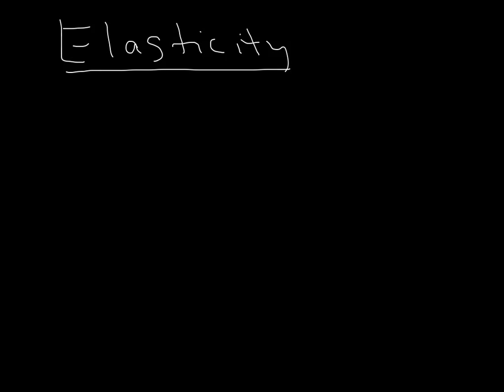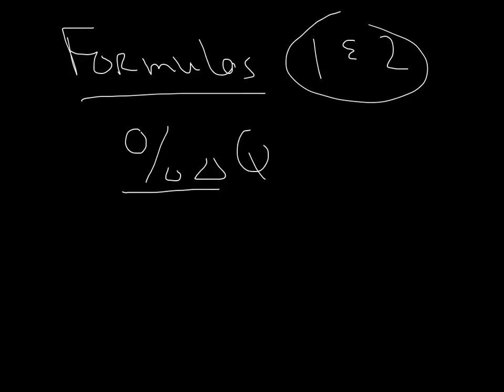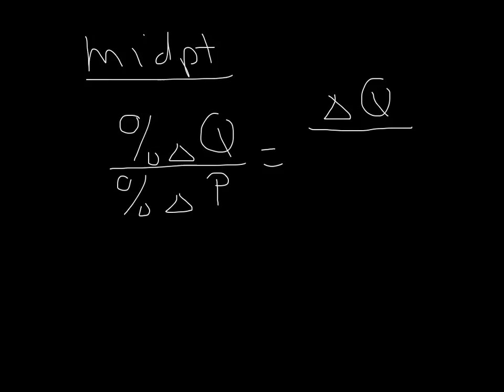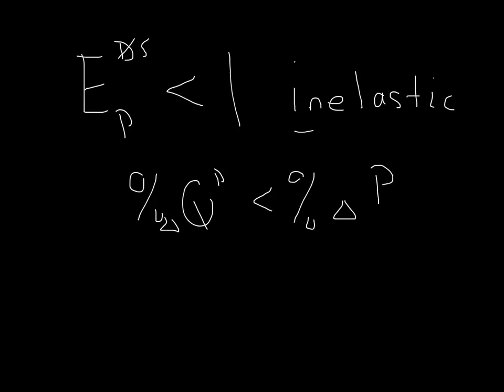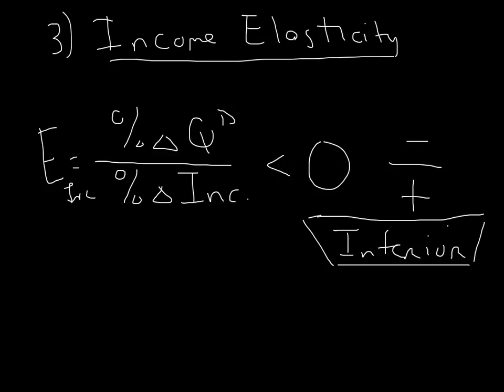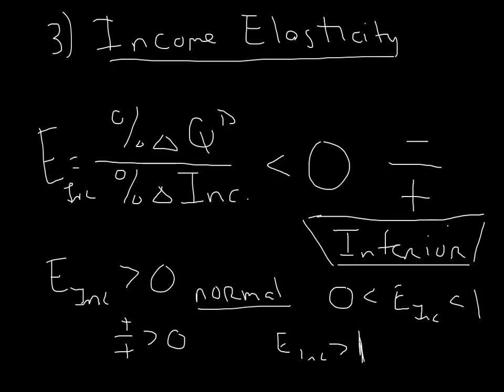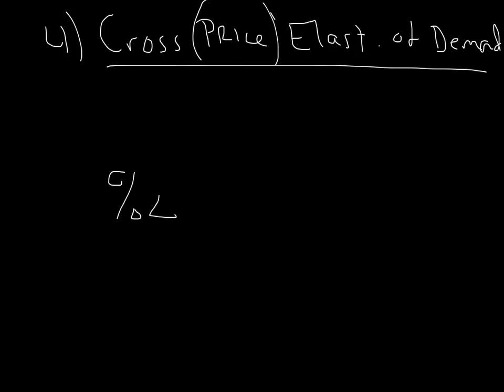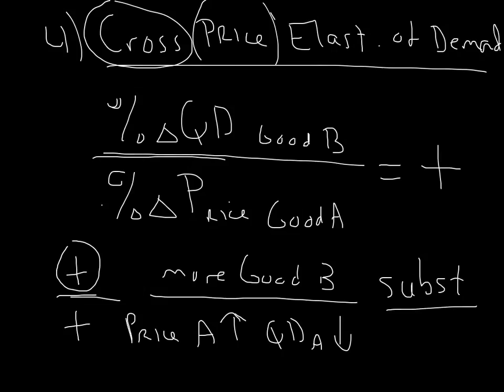elasticity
Elasticity of supply and demand, income elasticity, cross price elasticity